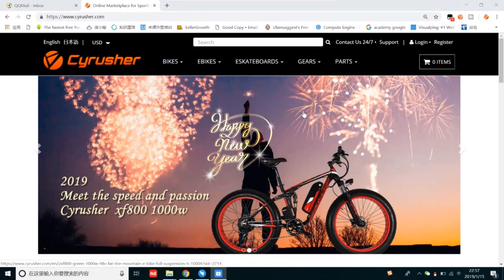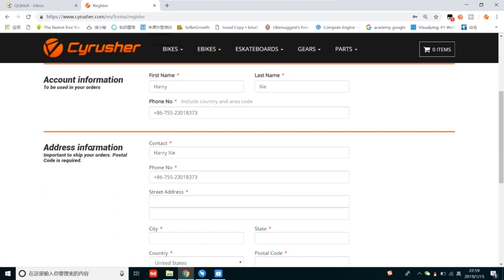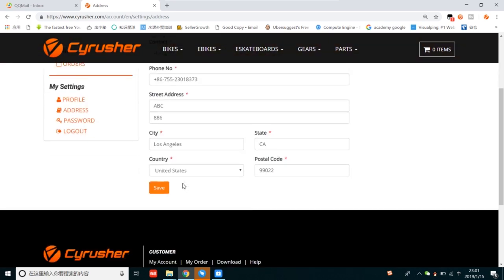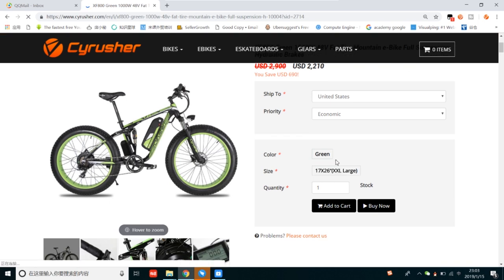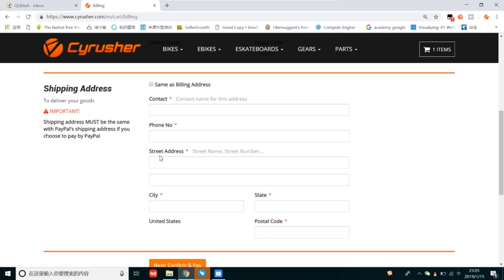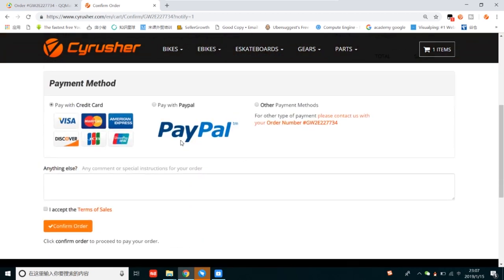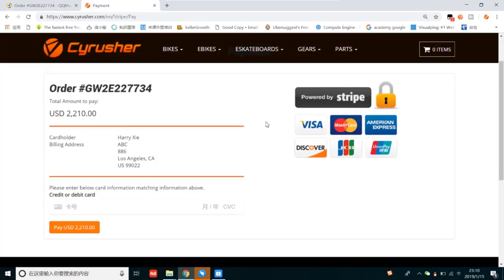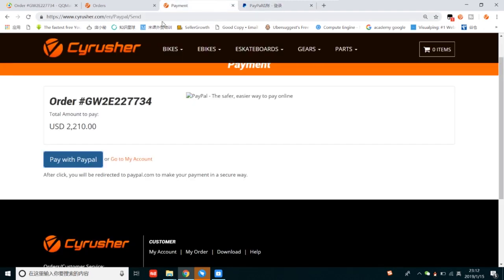Cyrusher Sports User Instruction- How to register and place an order on ?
Do you have any problem or issue to register or place an order with Cyrusher Sports ?

Here we are going to show step by step how to register and place an order